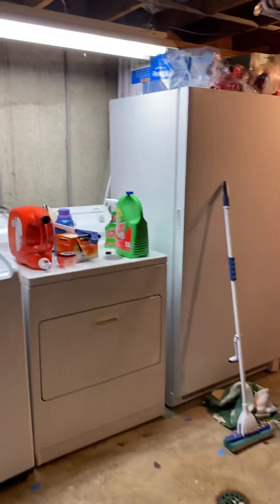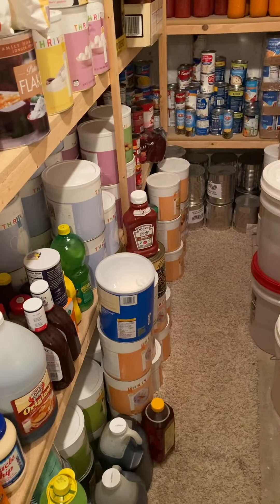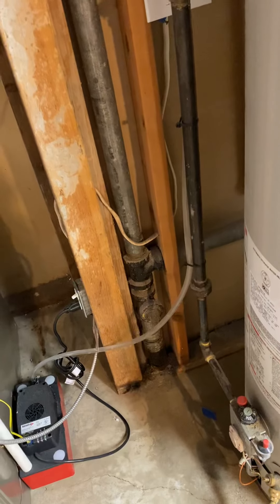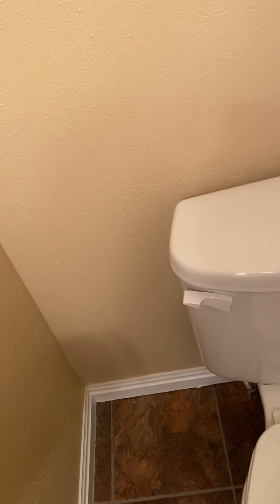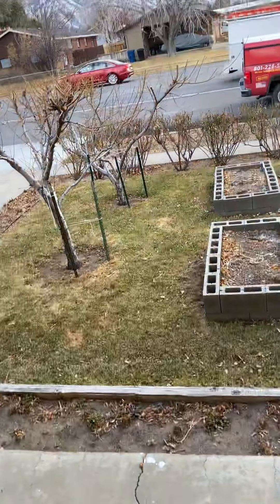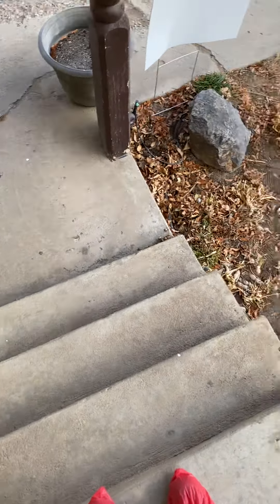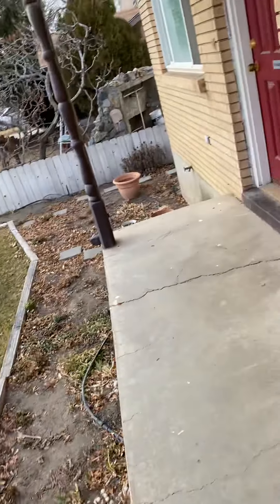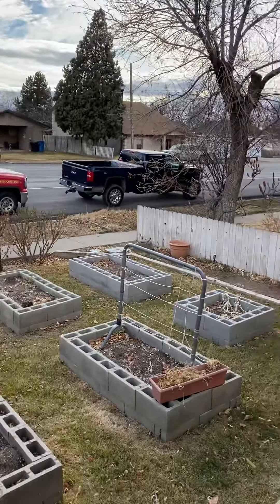Stacey Hayward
Interior underground, yard spot repair, Spanish Fork